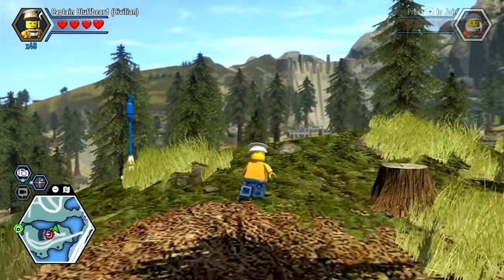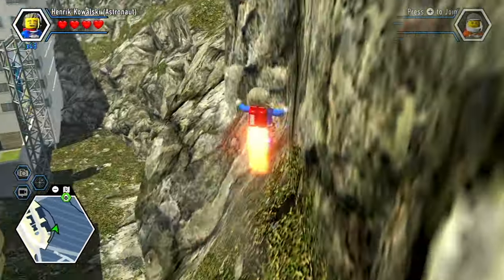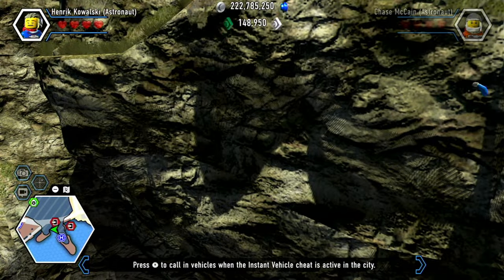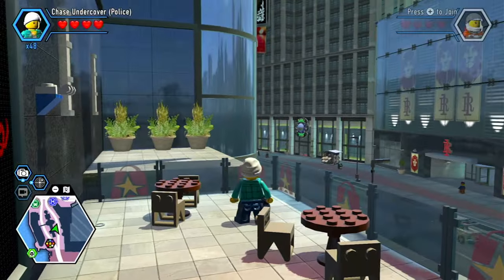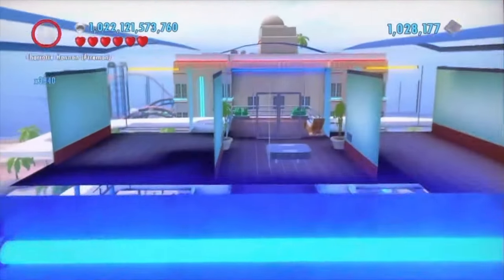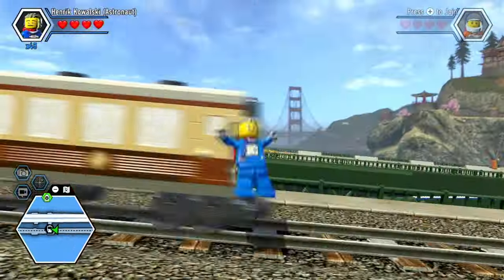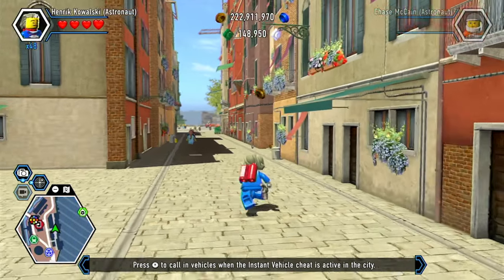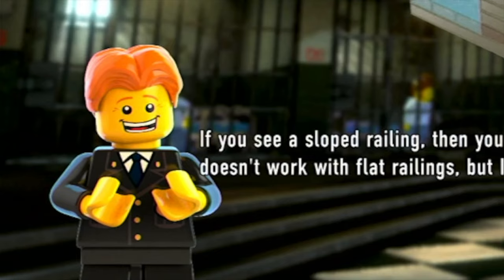20 HIDDEN AREAS In Lego City Undercover!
Now how do I get down...

◉ TTT Saga 2: S8Ep4 legogames legocityundercover lego legocity legos legogame legobatman4 legodisney lego2kdrive lego2k ttgames chasemccain legocityundercover2 legochallenge cherrytreehills legocityundercoverwar legogameplay legopolice legovideogames legocityadventures rexfury legocityundercoverthechasebegins legogta hiddenarea ◉

20 hidden / secret areas in Lego City Undercover! If you are looking for new places to explore in the open world, here you go! I have some out of bounds (OOB) in here to!If you've played lcu / LCU, then it's inevitable that you've seen some cool places. This was a very fun video/ lego game challenge to come up with a bunch of relatable ideas! I went all over Lego City, from Cherry Tree Hills, Lady Liberty Island, Crescent Park, Fresco, King's Court, Apollo Island, Bright Lights Plaza, Fort Meadows, Uptown, Lego City Airport, Pagoda, Albatross Island and more! This game is a lot of fun with 2 players! Frank Honey, Deputy Dunby, Ellie Phillips, Natalie Kowalski, Forrest Blackwell, Rex Fury, and Chase McCain are awesome characters!

● TIMESTAMPS ●
0:00 Intro
0:15 Area 1: Mountain Tunnel
0:40 Area 2: Rooftop Park
0:50 Area 3: Jetpack OOB
1:07 Area 4: Civilian's Backyard
1:17 Area 5: Fresco Mountain
1:41 Area 6: Behind the Fire Station
1:58 Area 7: Hidden Cranes
2:03 Area 8: Pagoda Mountain Diner
2:19 Area 9: Mountain Tunnel
2:24 Area 10: Bright Lights Plaza Hidden Restaurant
2:41 Area 11: Blackwell Bridge Train Rooftop
2:55 Area 12: Vinnie Pappalardo's Apartment
3:15 Area 13: Mysterious Pathway
3:36 Area 14: Secret District
3:53 Area 15: Blackwell Bridge Scenic Platform
4:11 Area 16: Dojo Trees
4:18 Area 17: Rex Fury's Cell
4:34 Area 18: Scary Staircase
4:45 Area 19: Apollo Island River
4:58 Area 20: On Top of The Rocket Ship
5:03 Outro